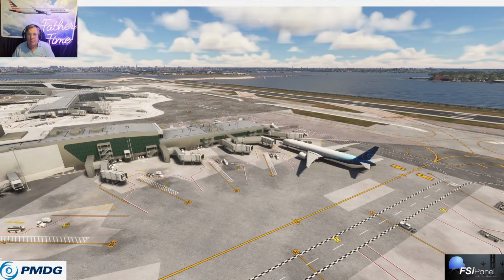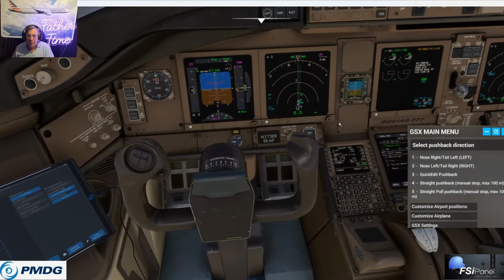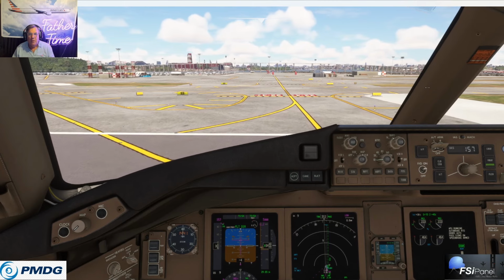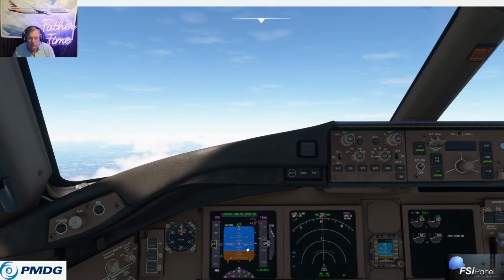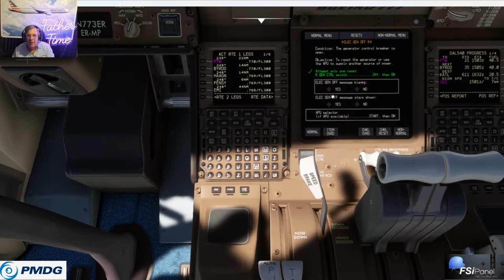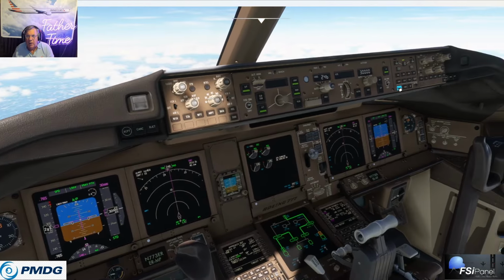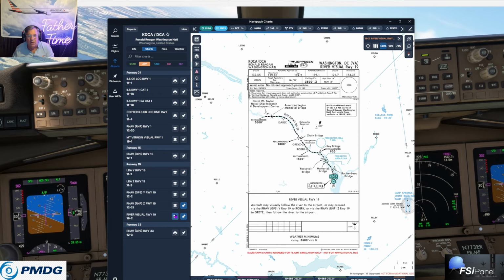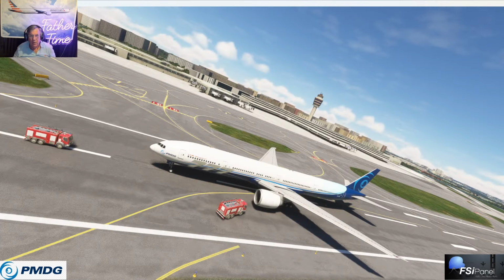Real AAL 777 Captain demonstrates a medical emergency with a diversion to DCA River Visual 19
Download FSiPanel 2020 for MSFS

I have been waiting so long for the PMDG 777 and the TFDi MD-11 to make it to MSFS. I flew the PMDG 777 a lor on P3D, and I am part of the TFDi Quality Assurance team, so my dreams are coming true!

My System as of September 5th, 2024:

7 5800X Processor
GE FORCE RTX 3080
64 GB DDR4 RAM
1 TB PCLE SS
 RAZOR Basilica Hyper-Scroll MOUSE

Time Stamps
00:00- Introduction
02:05- ATIS and Clearance
09:14- Pushback and Start
14:20- Taxi, Takeoff and SID
37:40- Gen failure and OVBD Exhaust
39:15- Medical Emergency, Diversion Considerations
48:40- Diversion to KDCA
56:30- Flying the River Visual 19/RNAV Z 19
1:04:40- Landing
1:06:10- Shutdown and meet the medical personnel